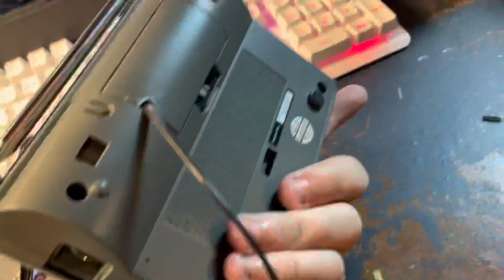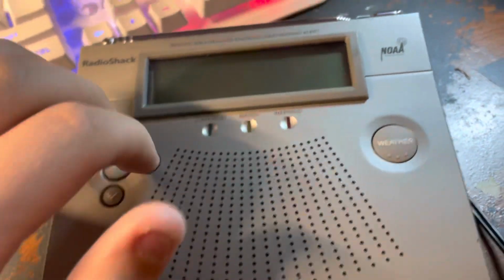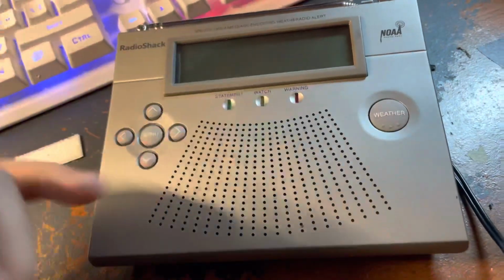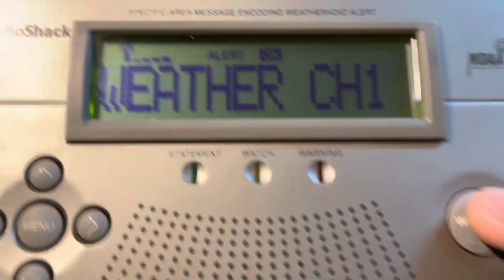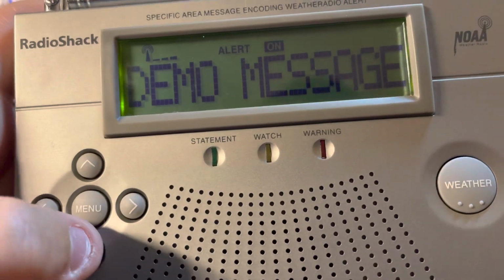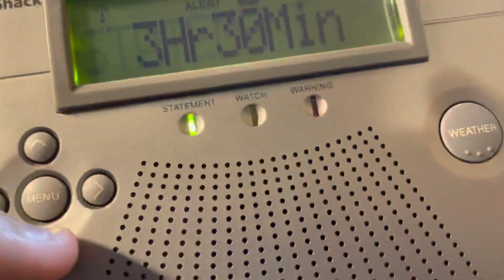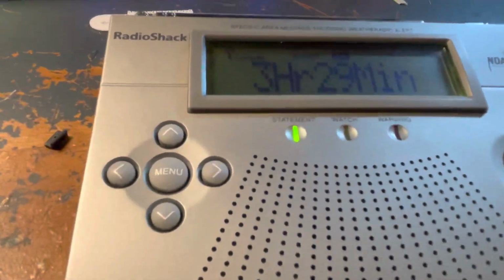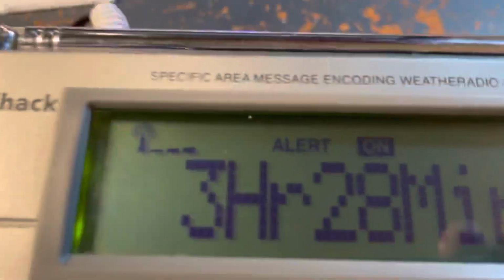Unboxing of the radio shack 12-258!!